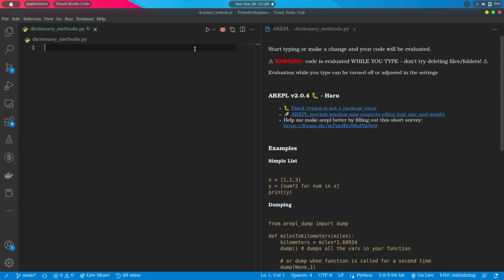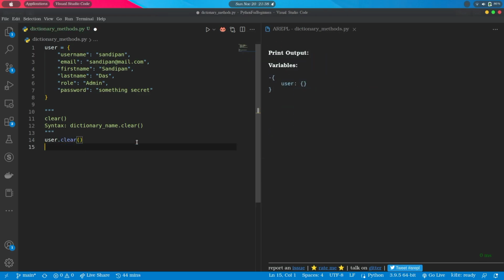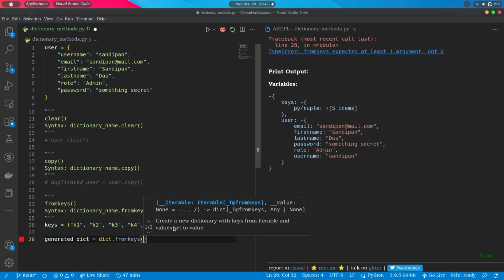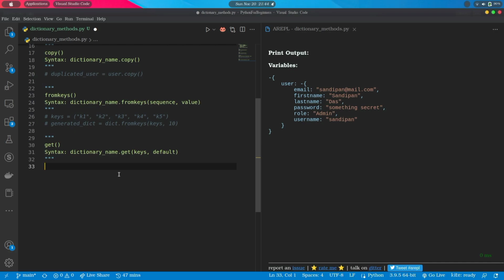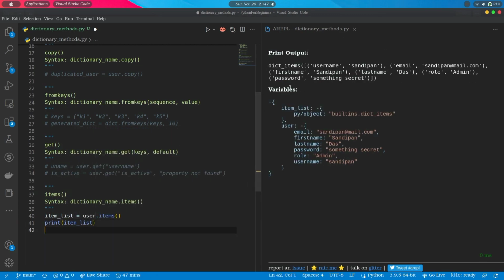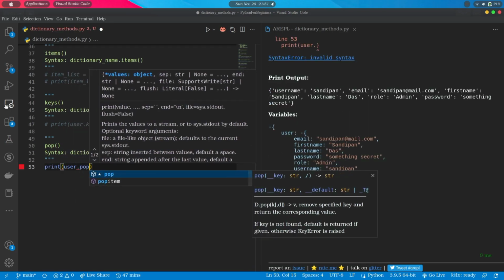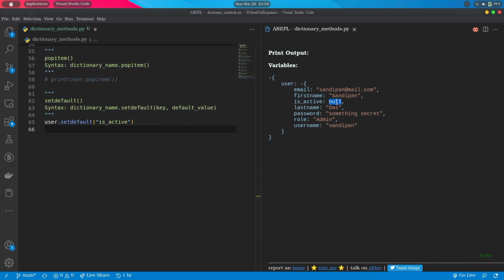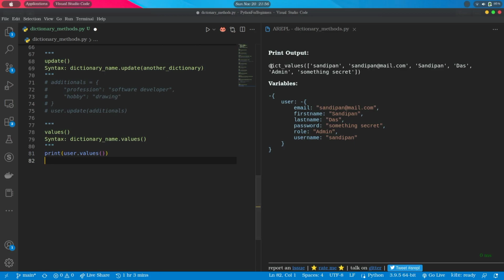Lec 15: Dictionary Methods in Python | detailed explanation with examples | Python full course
Hello friends,
In this video you will learn about PYTHON DICTIONARY METHODS in a great details with Examples.

Timeline:
Introduction 00:00:00
sample dictionary 00:00:40
method 1 00:01:33
method 2 00:02:02
method 3 00:02:41
method 4 00:04:13
method 5 00:05:41
method 6 00:06:57
method 7 00:07:25
method 8 00:07:56
method 9 00:08:24
method 10 00:09:08
method 11 00:10:08
Conclusion 00:10:39